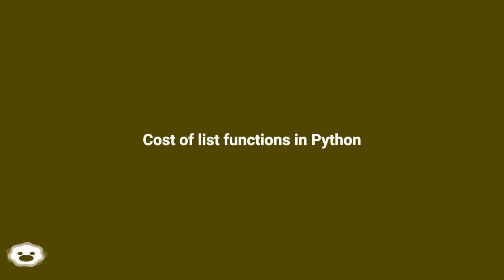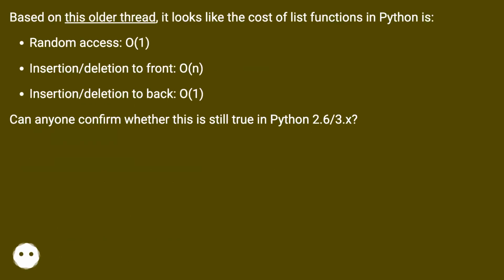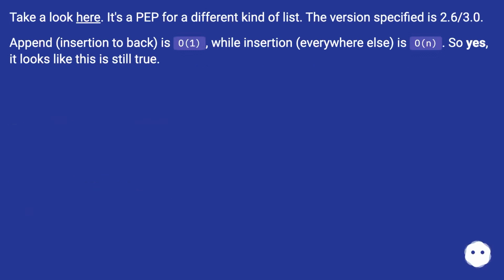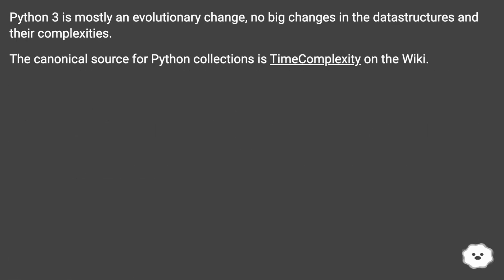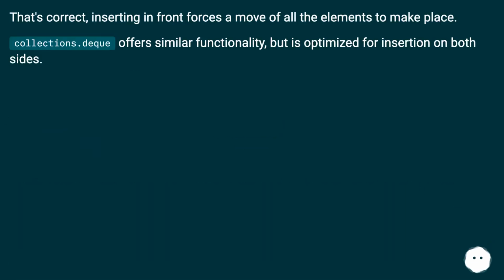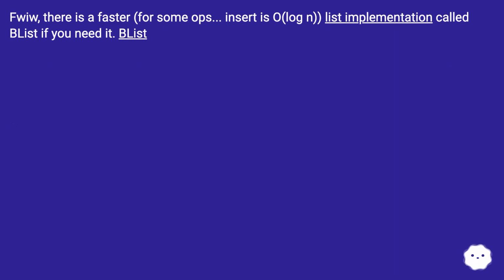Cost of list functions in Python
Chapters
00:00 Cost Of List Functions In Python
00:30 Accepted Answer Score 45
01:06 Answer 2 Score 9
01:25 Answer 3 Score 4
01:44 Answer 4 Score 4
03:05 Answer 5 Score 2
03:21 Thank you